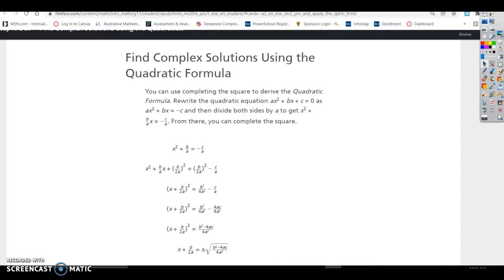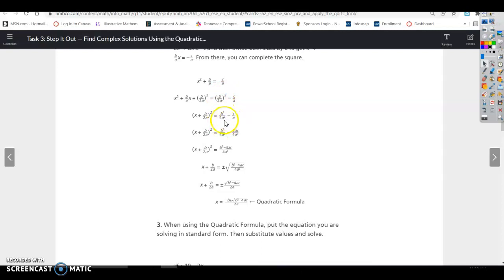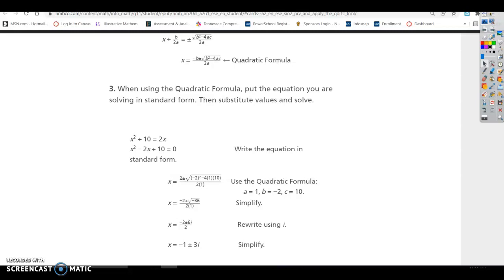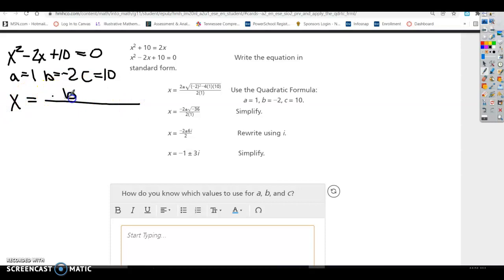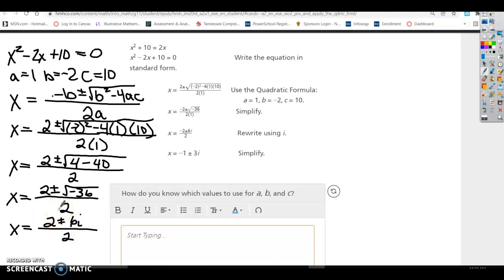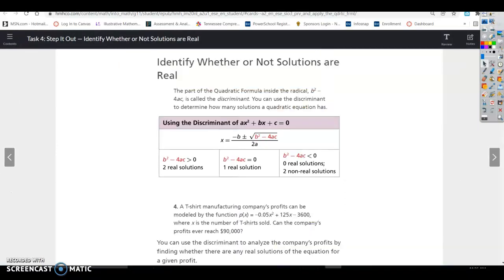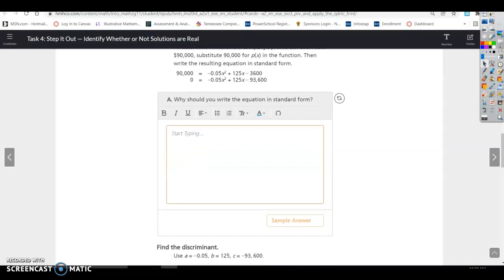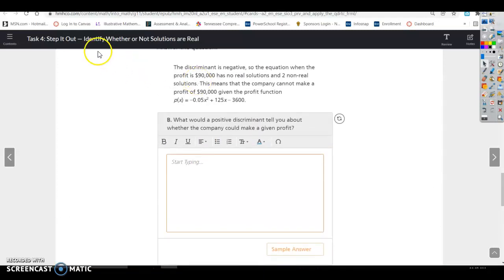Alg.2_Lesson2.3_Task3-4